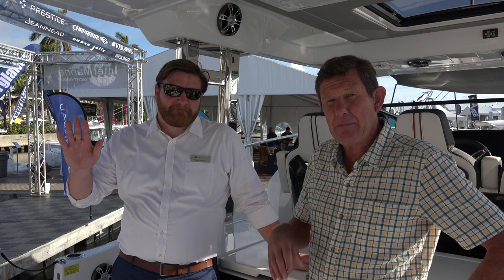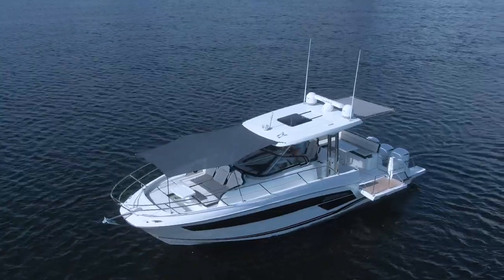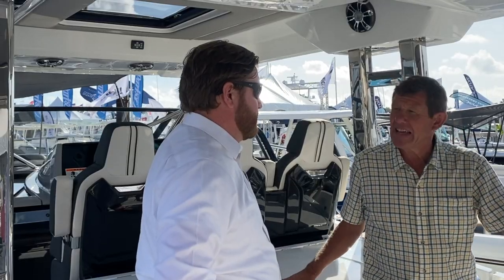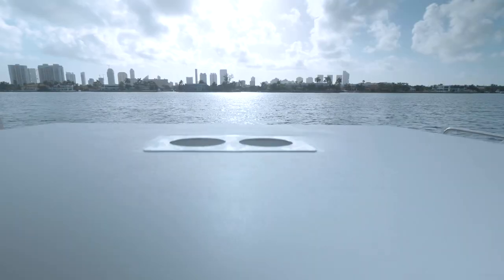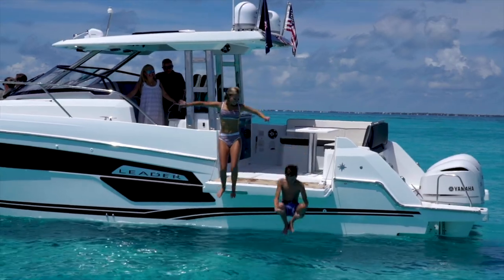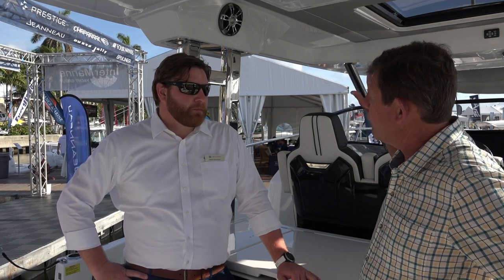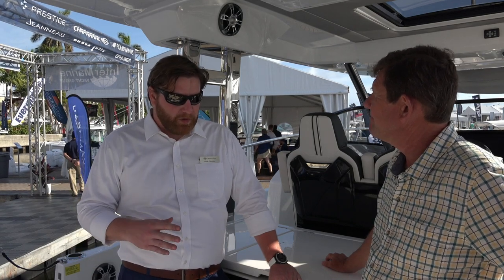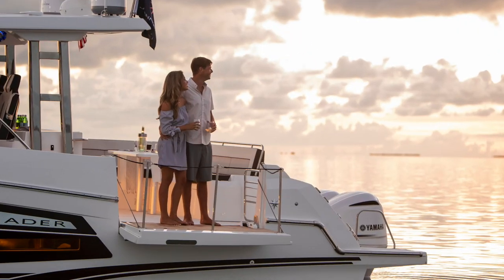On Board the Jeanneau Leader 12.5 with Wade Clevenger and Paul Fenn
Launched last Fall, the Leader 12.5 has been making waves everywhere. This new 40-foot outboard, powered by triple 300 Yamaha engines is jammed packed with innovative features sure to wow boaters alike. Climb onboard with Jeanneau's Paul Fenn and Wade Clevenger as they take you through the boat highlighting the numerous offerings.

Since 1957, Jeanneau has been dedicated to building quality sailboats and powerboats for those of us who share a passion for being on the water. Today, Jeanneau is a global leader in yacht production for both power and sailboats. Wherever there is water, you will find our owners' enjoying their Jeanneaus.